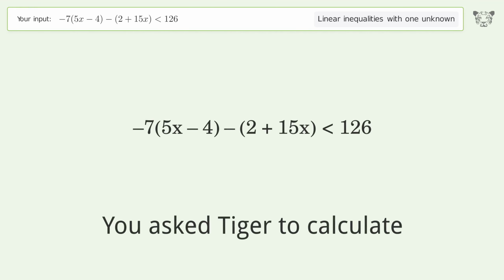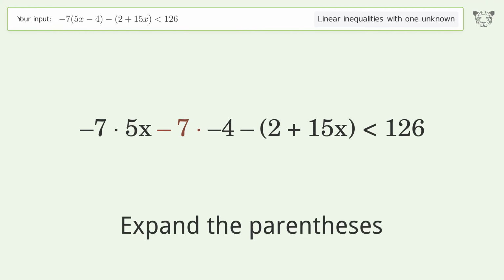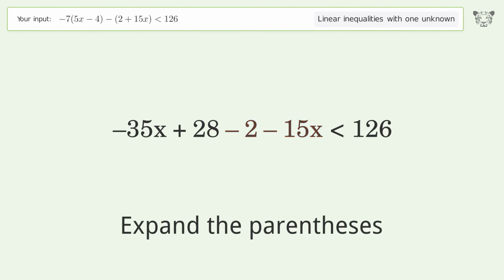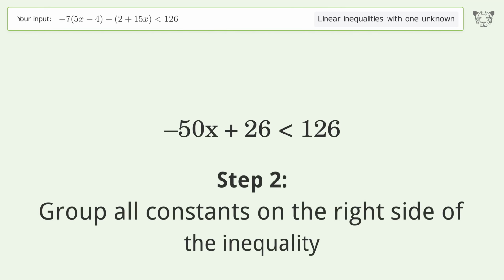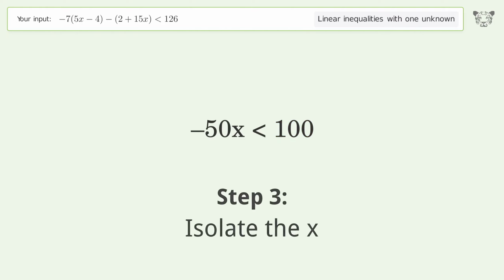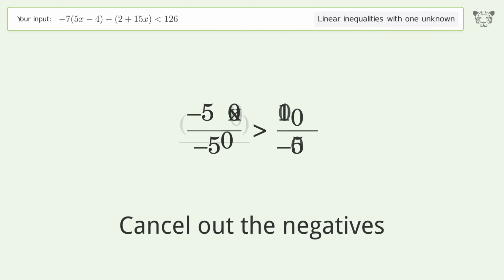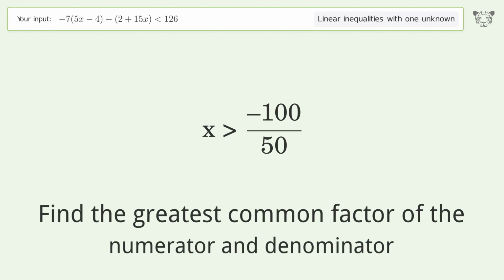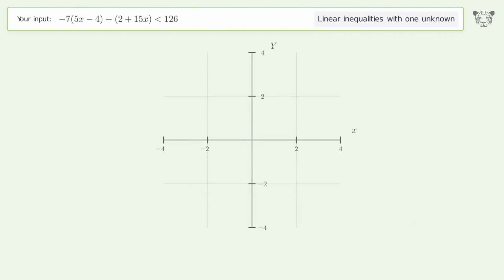Solving Linear Inequalities: -7(5x-4)-(2+15x) is Smaller Than 126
Struggling with -7(5x-4)-(2+15x) is Smaller Than 126? Watch our step-by-step video on Tiger Algebra to master this linear inequality effortlessly. Also, check out for more tips and tricks